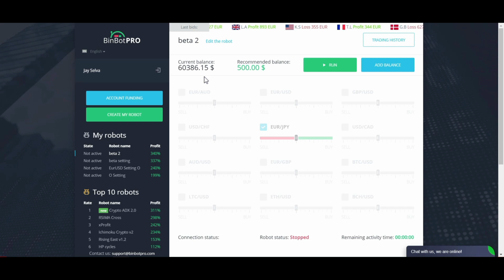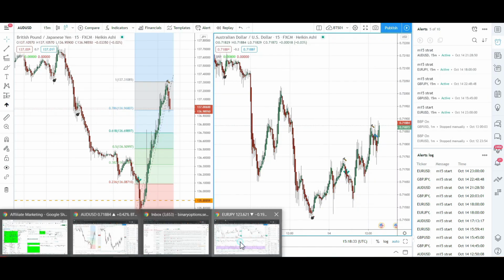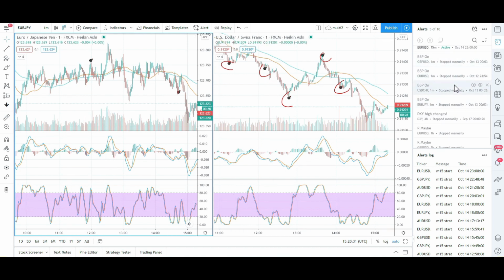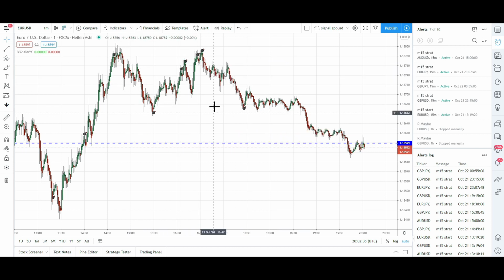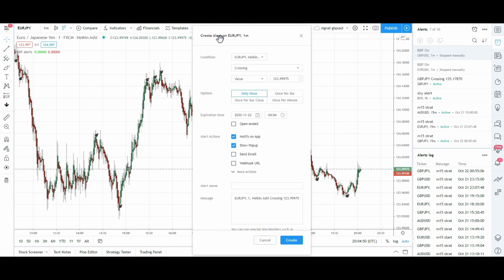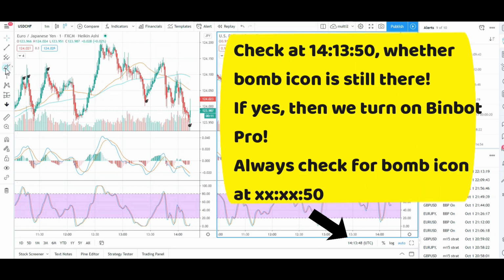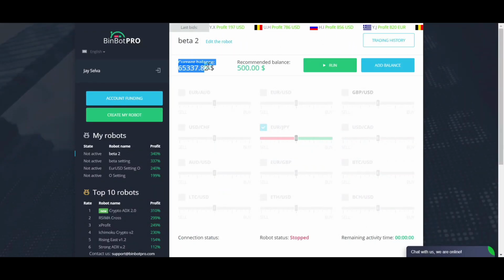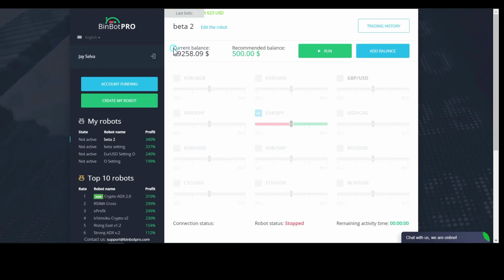Does Binbot Pro Work Without a Strategy?⛔⛔ Nov 2020 UPDATE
Does Binbot Pro Work if we use it blindly just like many other Youtube Videos show us? Randomly turning on the trading robot proves to be ineffective in growing my trading account in the past. I have tried it back in 2018 and it didn't go well!
However, things are different when i started testing binbot pro with my own settings, and my balance start to grow after applying some simple steps to my trading. WATCH this video to find out
my latest update on my trading method, the beta method v3!

Note: The Offer to Supplement Binbot Pro trading with a manual Telegram signal group can be used for IQ Option traders, Olymp Trade users, or any other binary options broker!